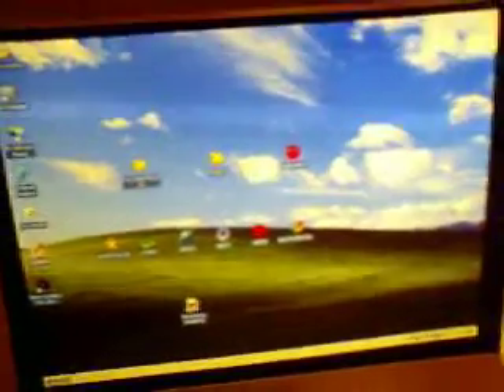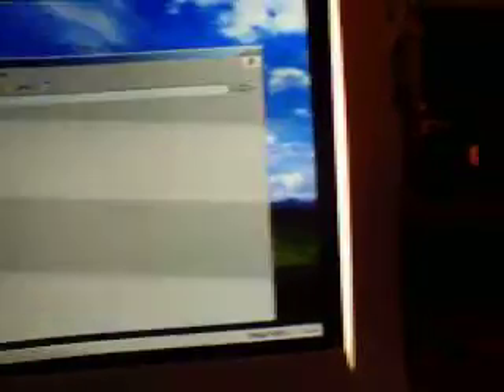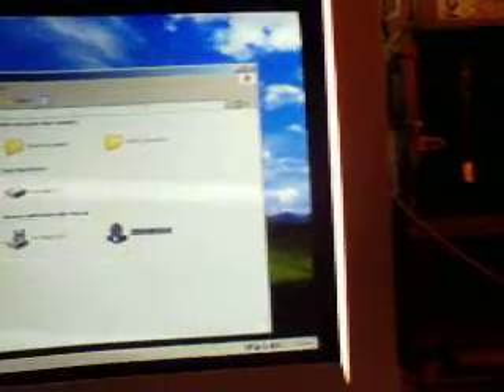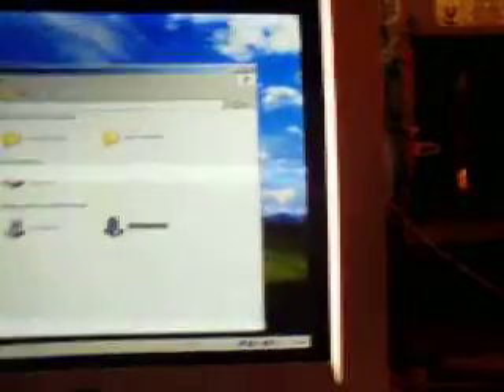PCI Data Recovery Disk Protection Card Deal Extreme SKU 34823 Part 1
This is a showing of a PCI Data Recovery Chip being installed on a Desktop PC.